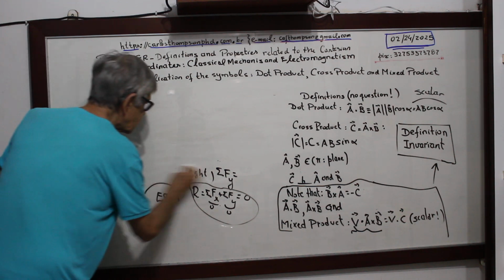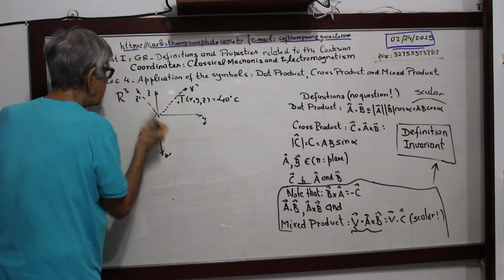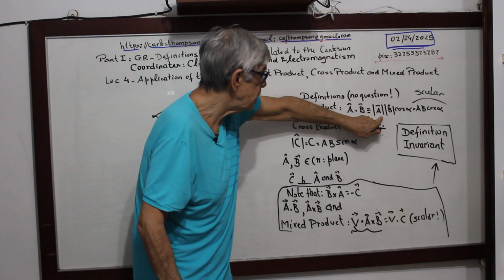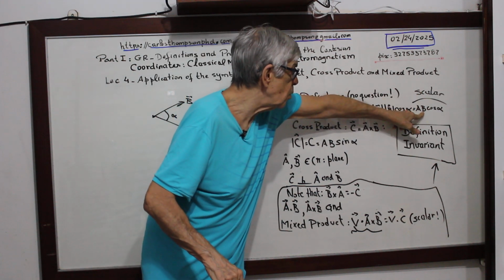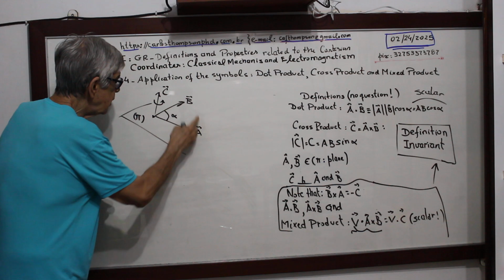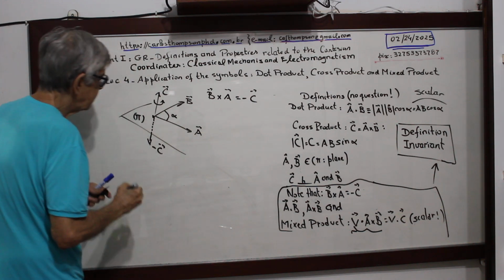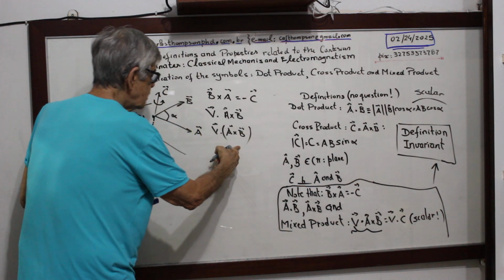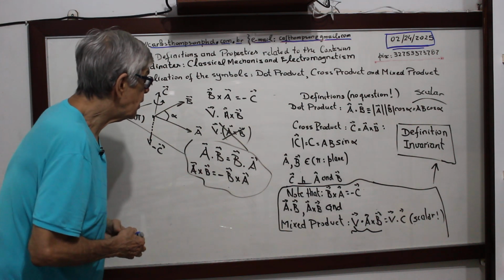Part1: Feb_24_2024 Lec 4B Definitions of Dot product, Cross Product and Mixed Product (continue)